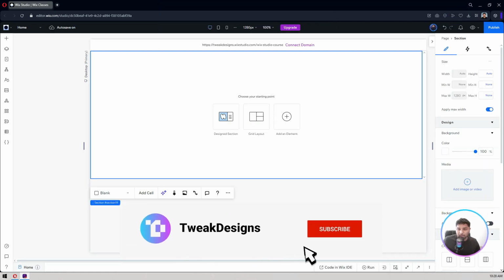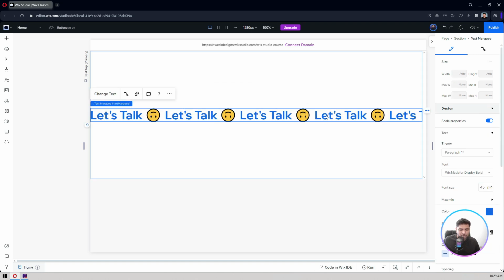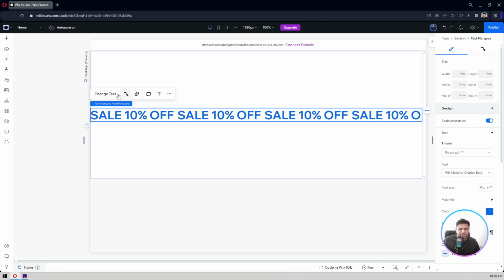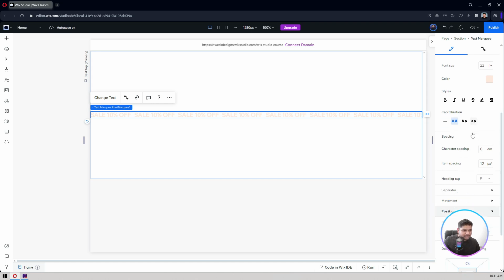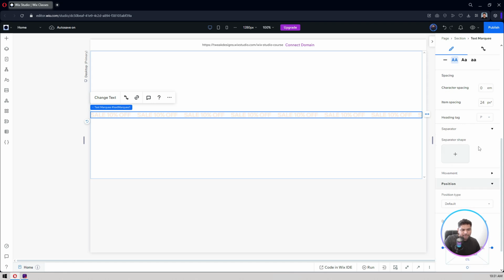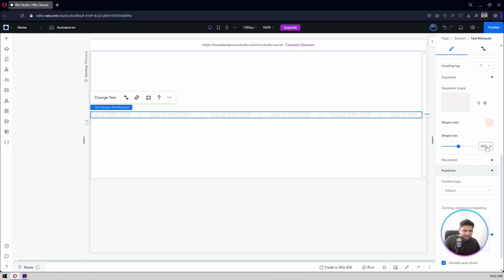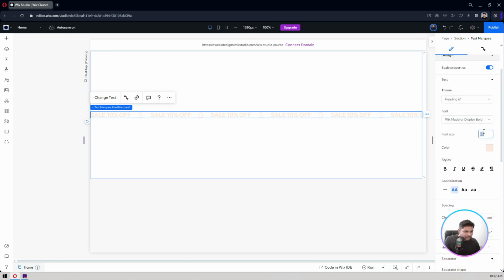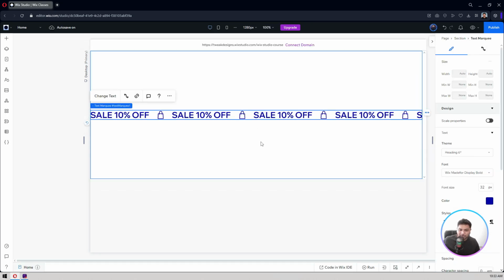Text Marquee or Scrolling Animations | Wix Studio Tutorial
Create responsive text marquee animations in Wix Studio without writing a single line of code.

In this step-by-step tutorial, we'll show you how to create text marquee animations from scratch! Whether you're a website owner, an agency, or a freelancer, this guide will help you create text marquee animations in no time.